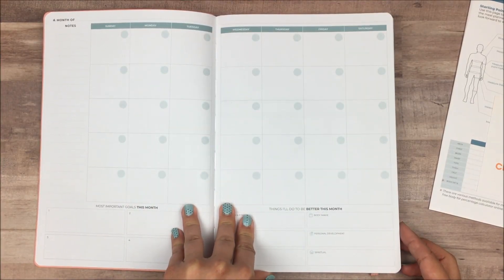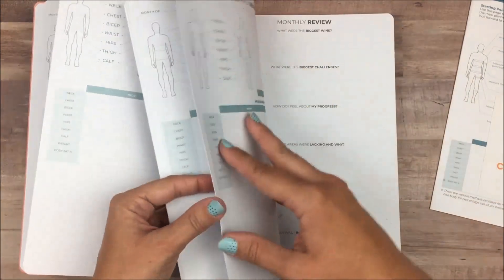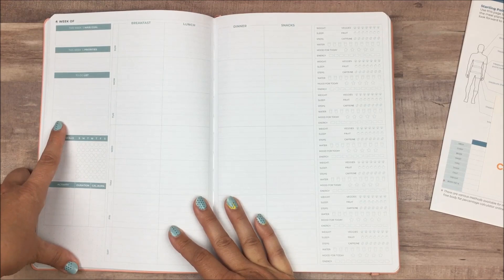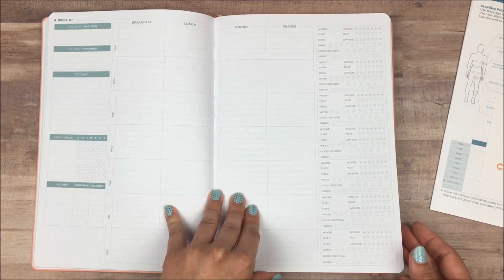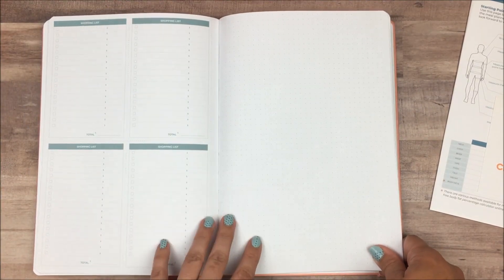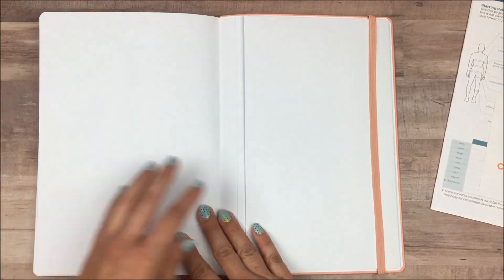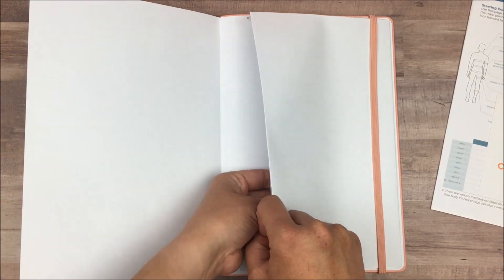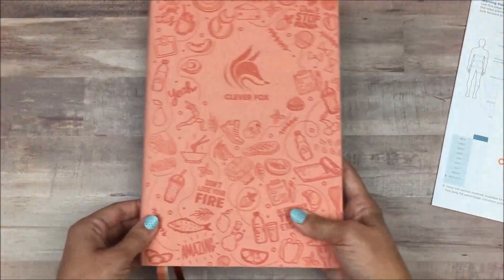CLEVER FOX MEAL PLANNER PRO | with health & fitness tracking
This is not your normal meal planner. While The Clever Fox Meal Planner Pro certainly functions as a meal planner with 12 months of monthly and weekly meal planning pages, there are also tons of extra features and trackers that make it an overall health planner to help you reach your health & wellness goals.

Thank you to Clever Fox Planners for sending me this planner to review. I'm always highly impressed with their planners, and I love the variety and uniqueness they offer.

xo, Lauren

Planner review by My Something Beautiful Life. The Clever Xox meal planner is the ultimate health planner. Not only does it track meals, but you can use it to track your overall health and fitness. This is a planner review of the Cleverfox Meal Planner Pro. The Clever Fox meal planner pro is a large meal planner that can also be used to track your exercise and overall health goals and fitness goals.